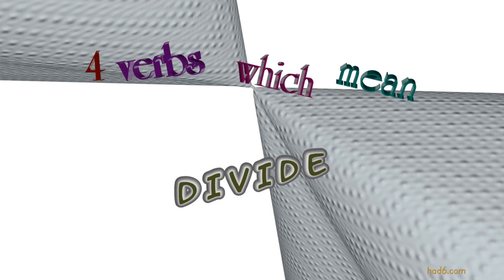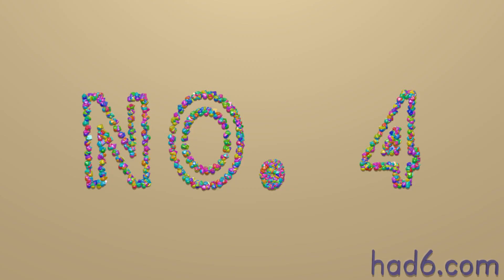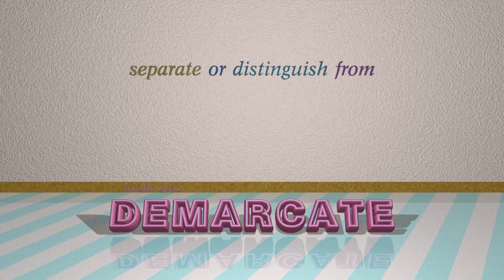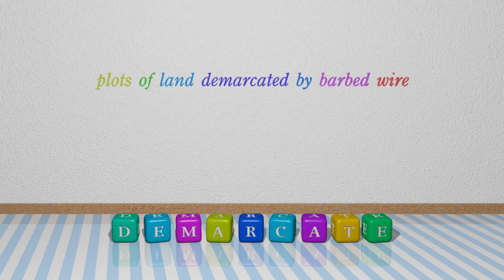divide - 6 verbs synonym of divide (sentence examples)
This video examines divide as a verb. Here, 6 verbs, which have meanings similar to that of divide in standard English, are introduced through sentence examples. These synonyms help you to remember the meanings of this group of words for improving your vocabulary.